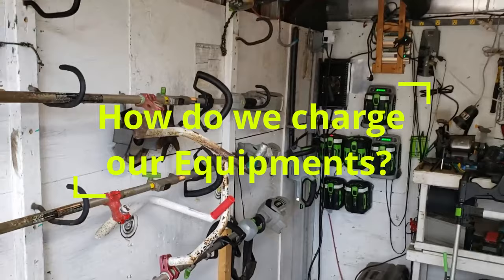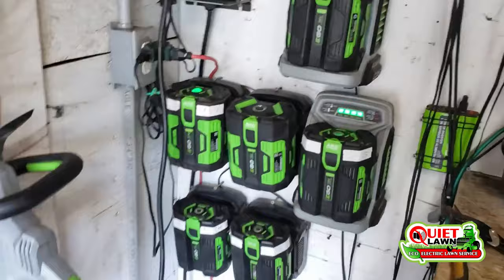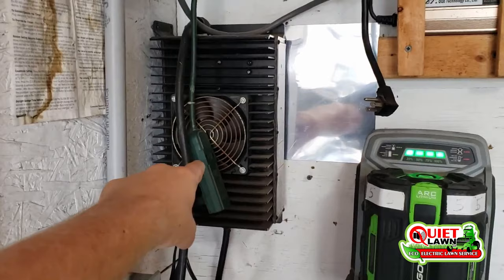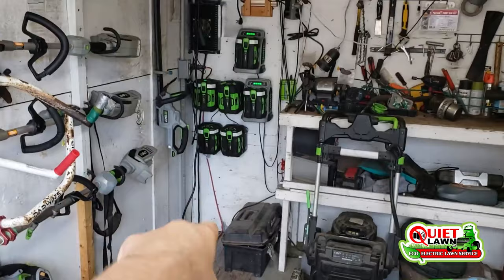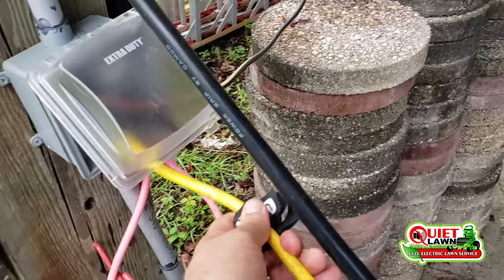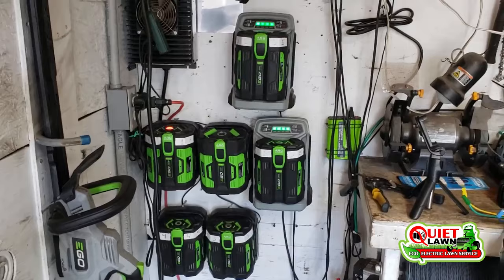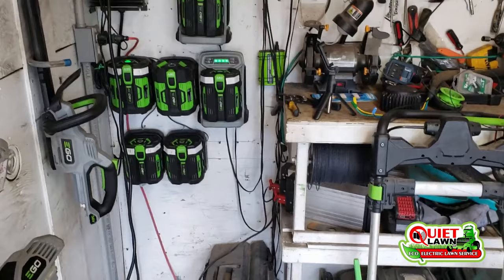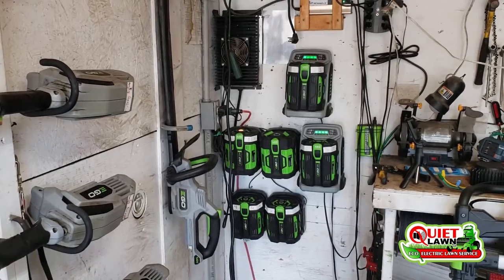How do we charge our batteries? | ALL ELECTRIC LAWN CARE BUSINESS GUIDE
One of the most commonly asked questions that we get is, how do we charge our lawn care equipment batteries? Watch the video to find out the details!